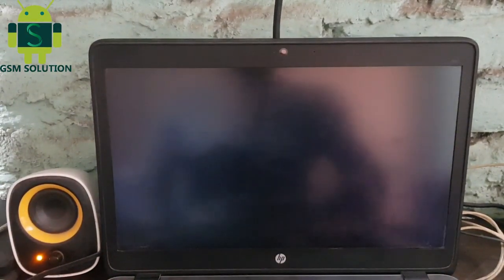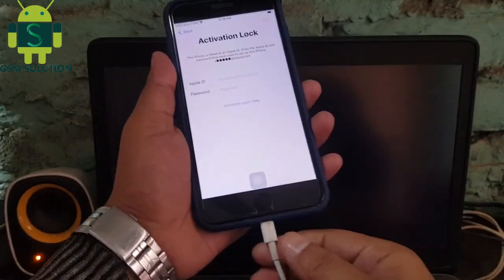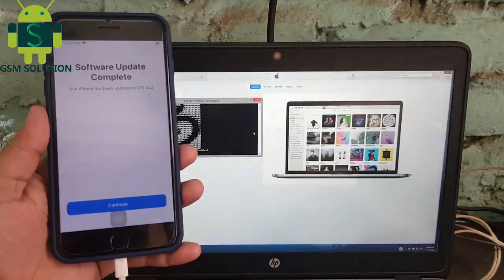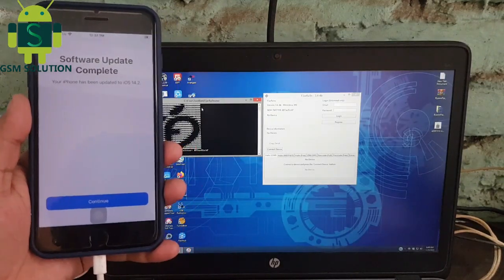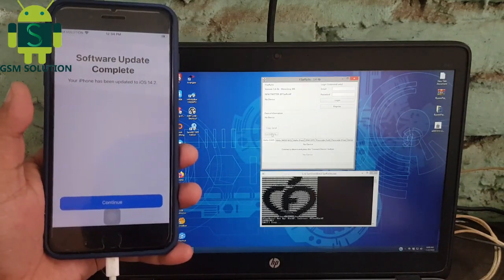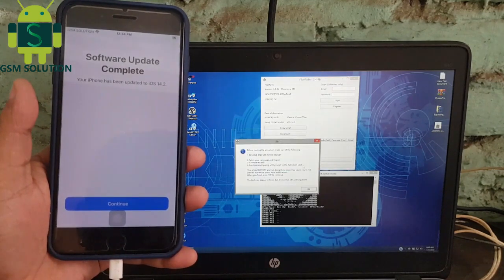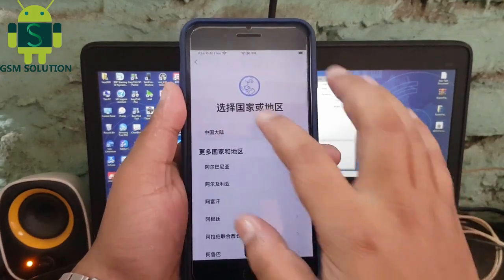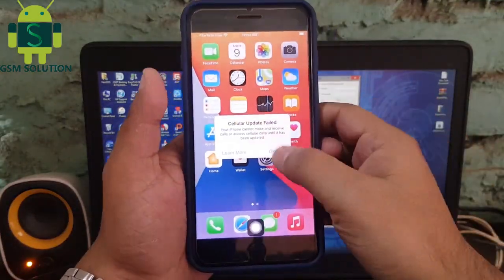iPhone 7Plus Untethered iCloud Bypass iOS14.2 On Windows Pc.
2# See step by step in video, if you have error in process bypass icloud. pls comment here, i will reply soon.